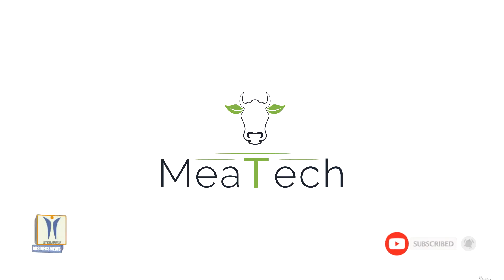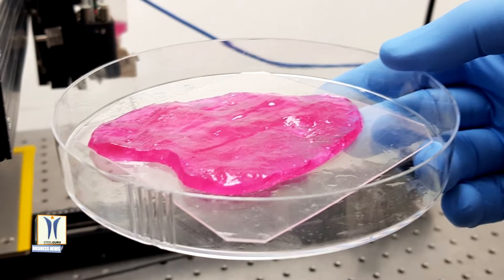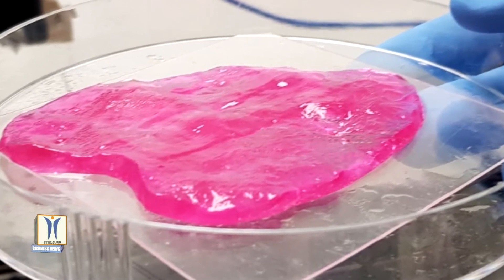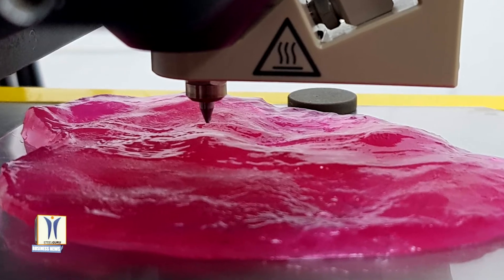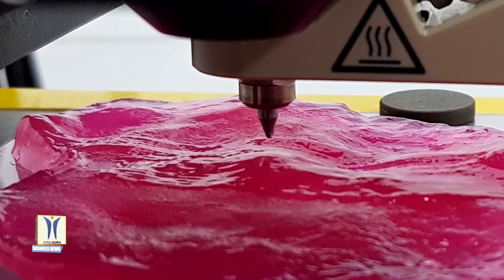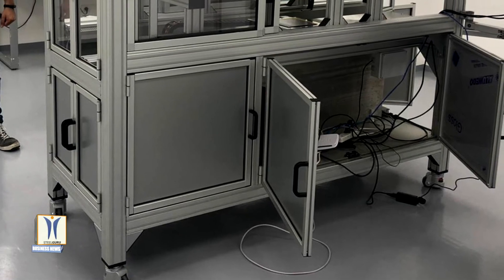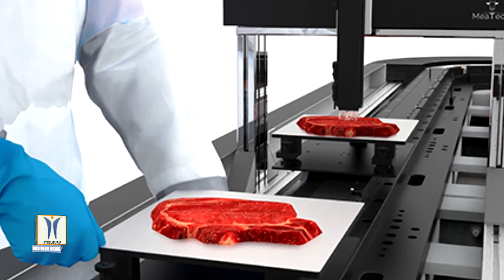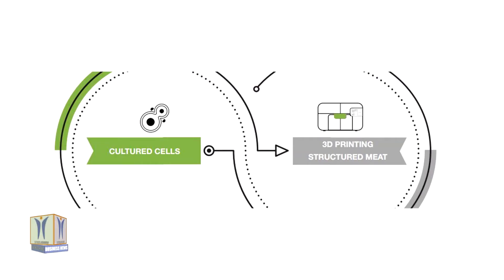Meat Tech 3D Produces 3D Printed Animal Free Meat from Stem Cells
The Israeli meat bioprinting company MeaTech announced that it has completed a successful test in sorting stem cells it has produced and turning them into muscle cells. Muscle cells are required for meat growth using three-dimensional printing technology. This technology aims to enable the production of meat directly instead of raising the entire animal and slaughtering it. The company takes a sample of stem cells from an animal, reproduces these cells, and divides them into different meat components, aiming to 3D print the cultured meat in an accurate shape and structure.

Meat-Tech’s most important experiment to date transpired as part of the company’s multi-year work plan. The plan is to develop an industrial process, with integrated 3D digital printing technology, for growing and producing cuts of beef without harming animals. Designated as “Project Carpaccio”, due to its similarity to the thinly-sliced meat delicacy, Meat-Tech applied its proprietary 3D printer for tissue construction, followed by a cell-growth process. Meat-Tech’s scientists succeeded in printing several cell types, which coalesced into a single fat and muscle tissue grown in Meat-Tech’s laboratory.

This feat has brought about the coalescence of a living tissue composed of several different bovine cells. The experimental results were analysed by a professional examiner and corroborated by the company’s audit committee.

3D printed animal-free meat is a milestone that demonstrates three significant process capabilities attained by Meat-Tech:
    Successful sorting of stem cells into fat and muscle cells, allowing the synthesis of muscle fibres and fat tissue
    Formulation and production of bio-inks designed to print fat and muscle cells to ultimately form tissues and
    The formation of printed tissue containing coalesced fat and muscle cells